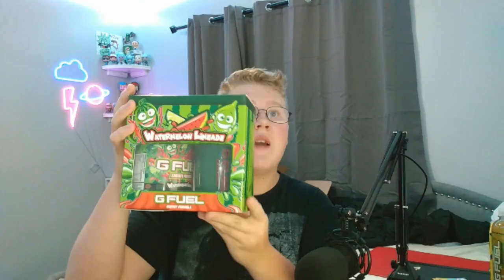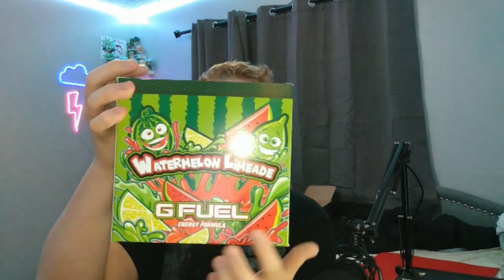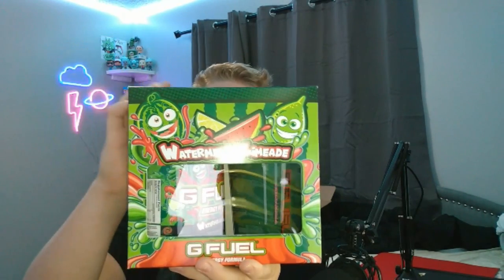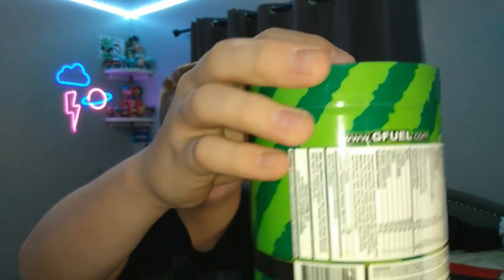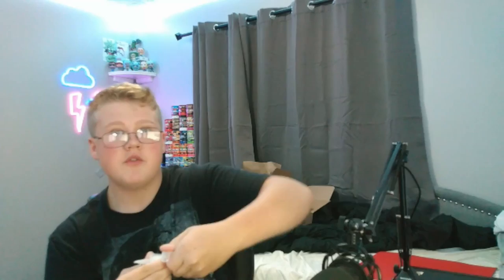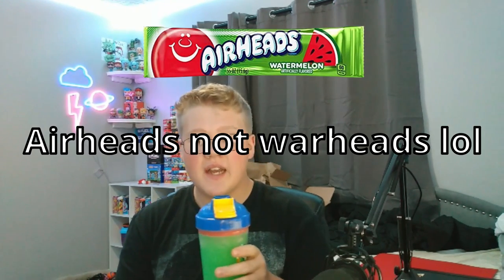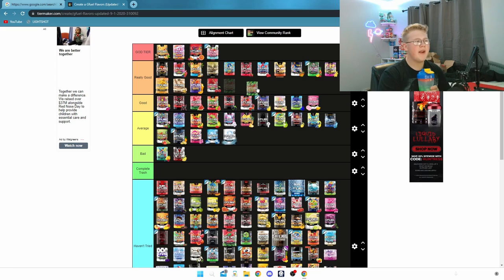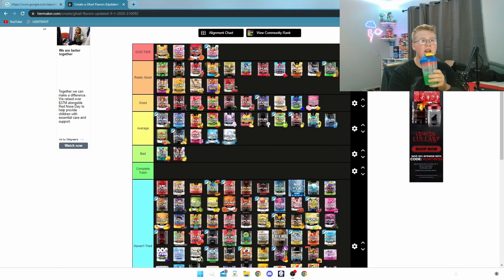Watermelon Limeade GFuel Flavor Review: Delicious, and Refreshing.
Today I will be reviewing the Brand NEW Watermelon Limeade GFUEL.

If you're looking for a delicious, and refreshing drink to refresh yourself during summertime, then you should try Watermelon Limeade GFuel Flavor. This drink is perfect for hot days and is sure to hydrate you well.

Watermelon Limeade GFuel Flavor is a delicious and refreshing drink that you'll love!

it's much appreciated(:

Processor: Intel Core i5-9400F CPU @ 2.90GHz
CPU COOLER NZXT Kraken Z53 RGB 240mm White
Motherboard: H310M PRO-VDH PLUS
RAM: 16 GB SPEED 2666 MHz
Hard Drive1: Samsung SSD 870 EVO 1TB
Hard disk2: 1TB
Hard disk3: Samsung SSD 860 EVO 500GB
Graphics card: NVIDIA GeForce RTX 2060 (6 GB)
600W PSU GOLD
6 120MM case fans

My peripherals..
Mouse: G PRO X SUPERLIGHT White
Headset: Logitech G PRO X
Keyboard: SK64 with Gateron Optical Black switches
Microphone: FIFINE T669

it's much appreciated(:

Hard disk2: 1TB
600W PSU GOLD
6 120MM case fans

My peripherals..
Microphone: FIFINE T669
Mouse pad: ARTISAN Hien Color (Wine Red) Size XLWatermelon Limeade GFuel Flavor Review!